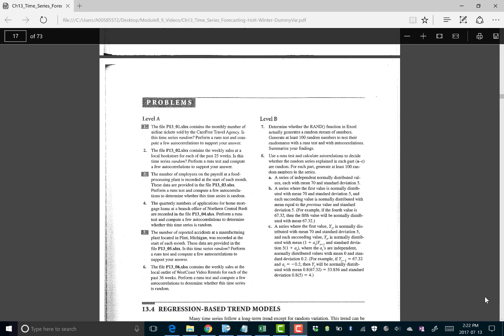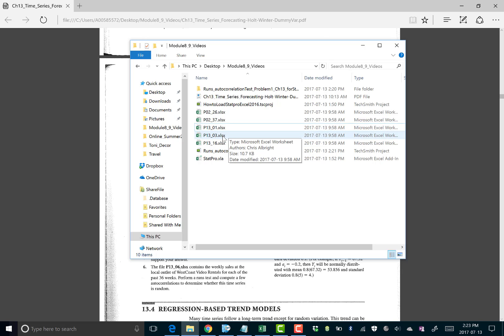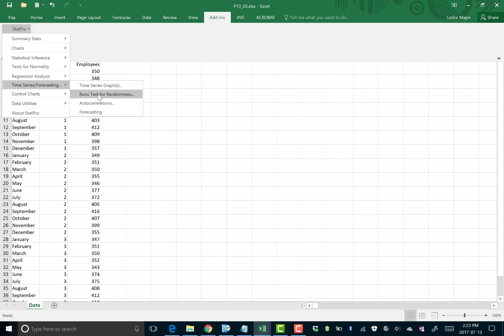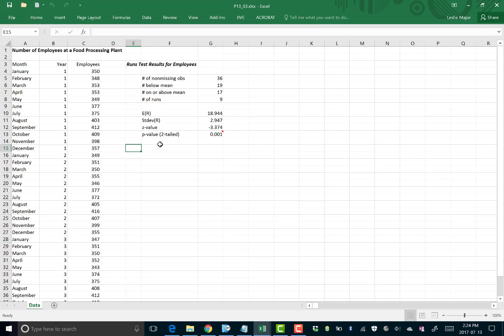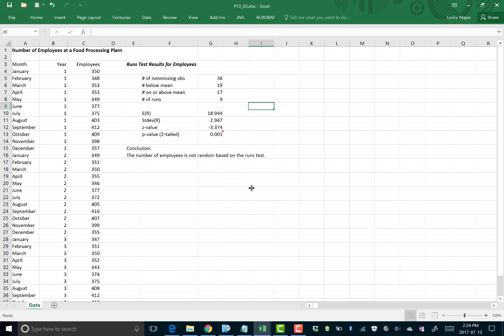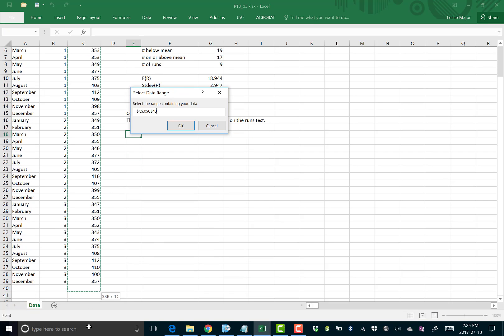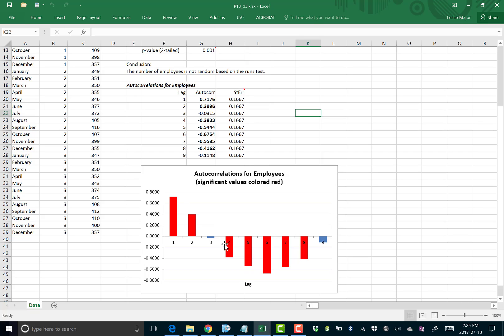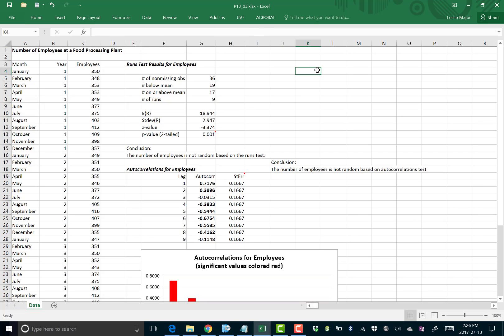How do do the Runs Test and Autocorrelations test in Statpro for Excel 2010/2016/64bit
How to do the Runs Test and Autocorrelations test in Statpro for Excel 2010/2016/64bit.  I'm using Problem 3 from Chap 13 of the "Decision Analysis and Decision Making" by Albright and Winston